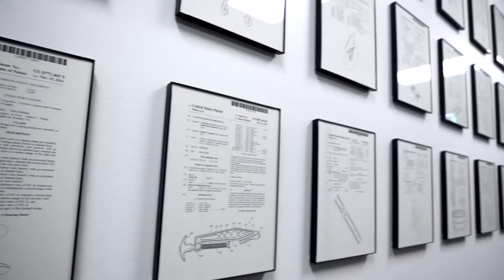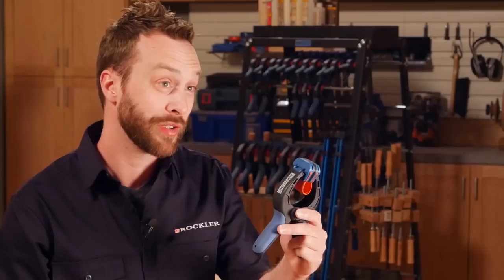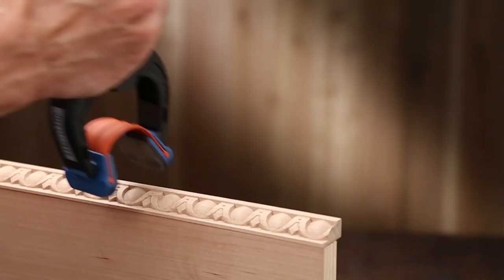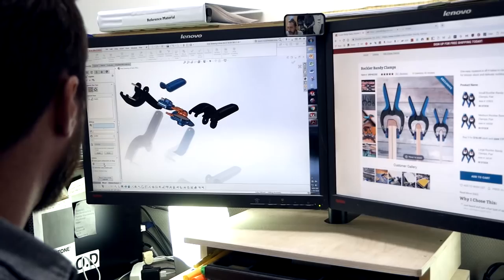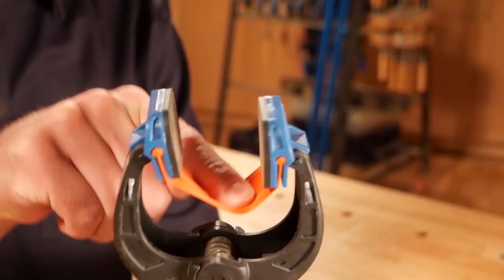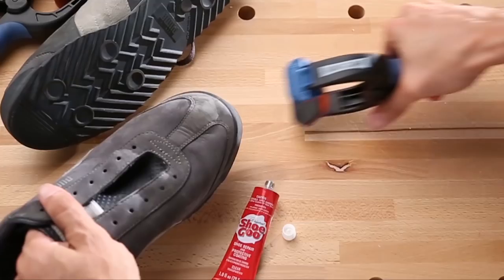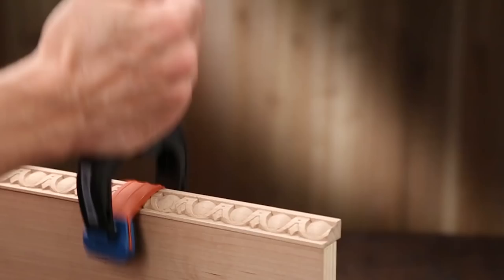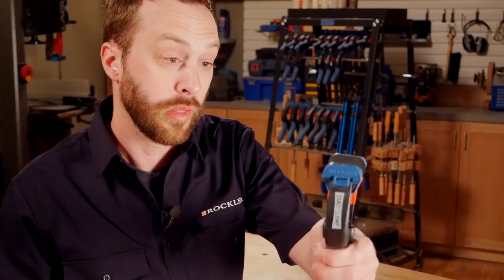Who Designed the Bandy Clamp? | Rockler Innovations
Meet the designer of the Rockler Bandy Clamp. Take a closer look at this innovative tool and how it was designed. The Bandy clamp was originally designed for clamping edge banding, but it works great in many other applications. The strong rubber band conforms to any shape and the pivoting pads won't slip.